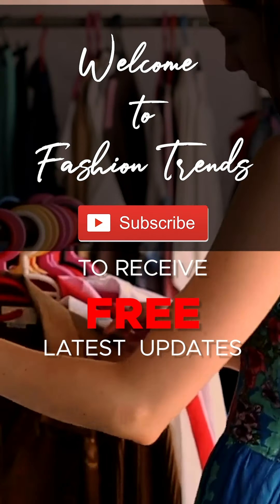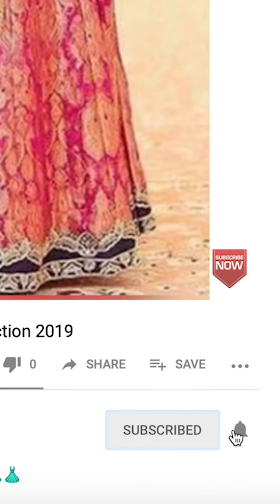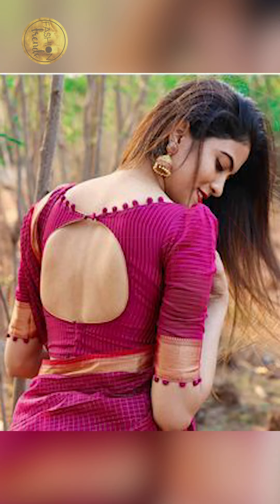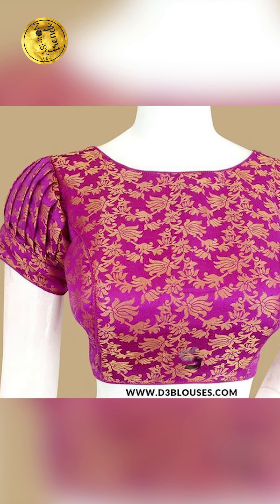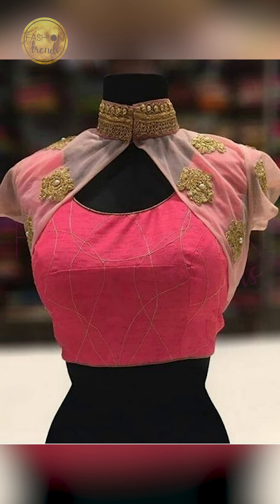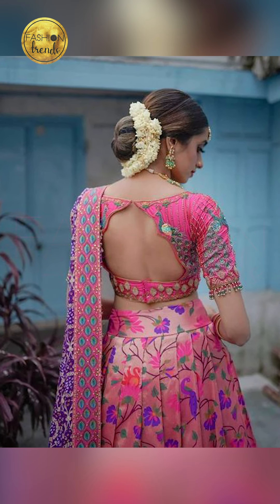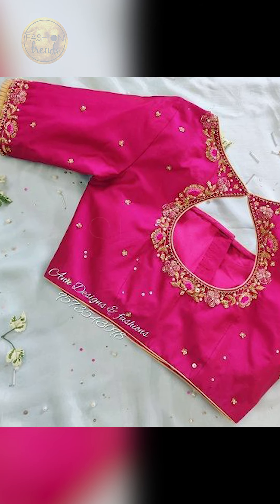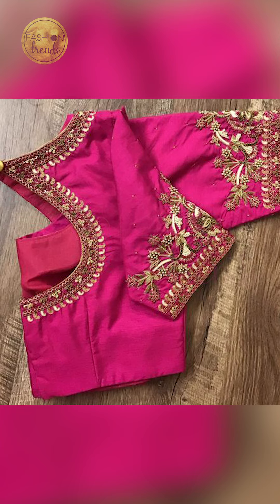Pink colour blouse designs, latest blouse design, rani blouse designs, pink blouse neck designs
Dealsure Women's Multicolor Banarasi Saree
C J Enterprise Women's Kanjivaram Silk Saree Pure
Rajnandini Women's Silk Kanjivaram Rich Pallu Zari
neeah women's banarasi art silk saree(nee-s173)
Ek-Pal Women's Silk Blend Saree
MSRETAIL Silk with Blouse Piece Saree
Firstrack Enterprise Women's Kanjivaram Art Silk
C J Enterprise Women's Kanjivaram Silk Saree

KEY